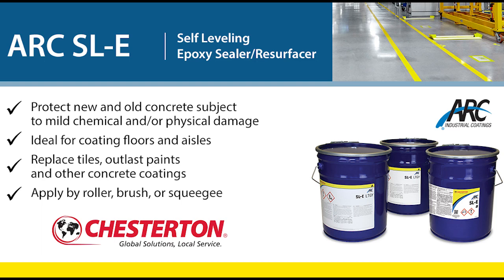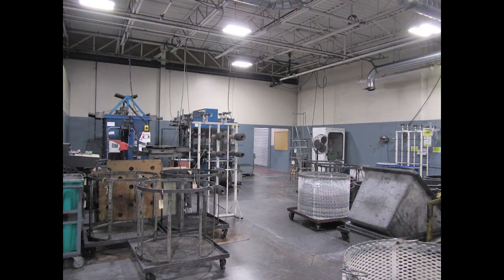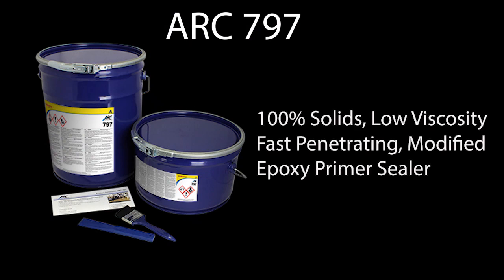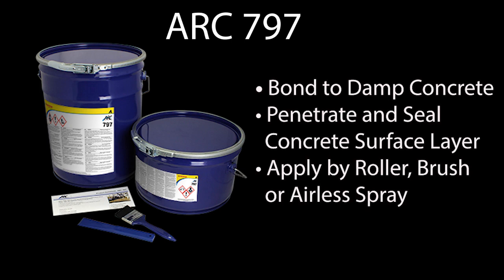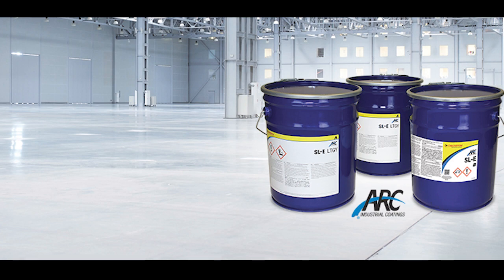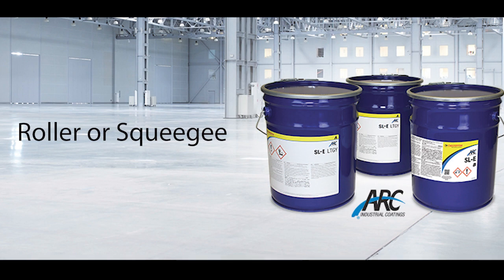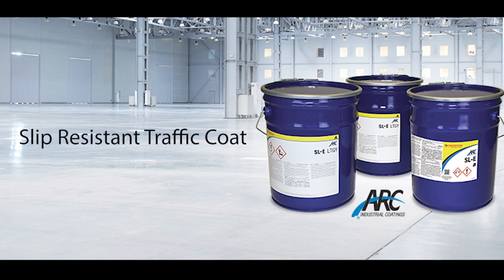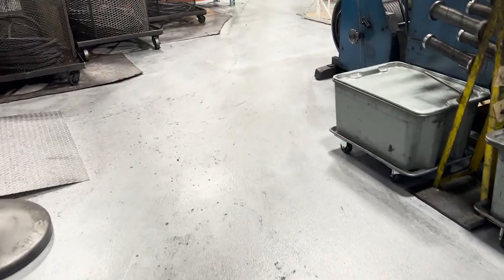ARC SL-E Self-Leveling Epoxy Time Lapse Application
This video shows a time lapse application of Chesterton’s ARC SL-E as a slip resistant surface in a high traffic area of a plant where regular exposure to graphite and carbon powders had created a significant slipping hazard.  Due to the extreme porosity of the concrete after preparation a sealer coat of ARC 797 Primer/Sealer was applied and surface sanded prior to installation of SL-E.

ARC SL-E is Chesterton’s new self-leveling, 100% solids, low VOC epoxy floor coating for industrial and institutional exposures.  By selecting either an optional silica flour (SF-1) or a broadcast aggregate ( BA-1), ARC SL-E can be applied as:
1. As is, as a simple “traffic coat” for striping or surface sealing.
2. By adding in SF-1 it can be modified into a 50-120 mil self-leveling resurfacer.
3. By broadcasting BA-1 into a wet layer of version 1 or 2 of SL-E, the resulting surface can be modified into a “slip resistant” floor coating.